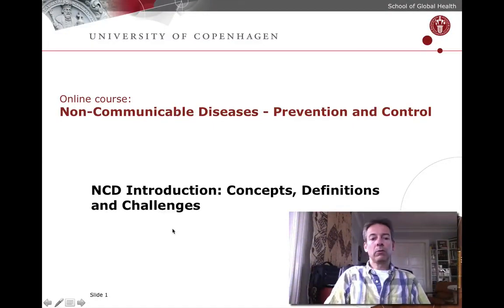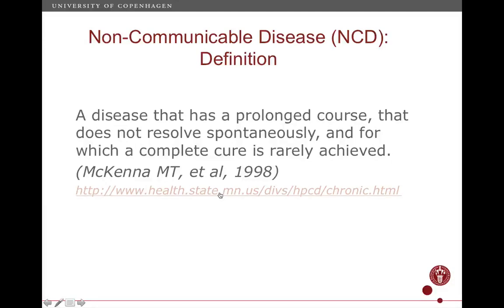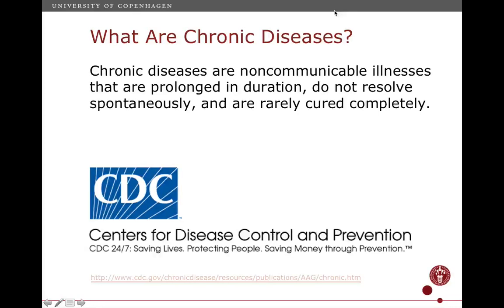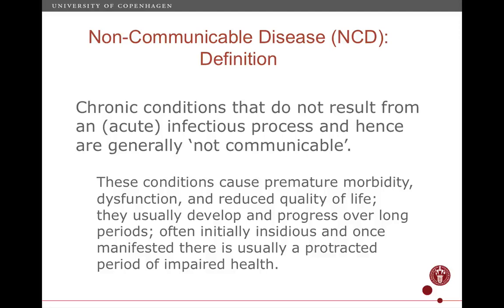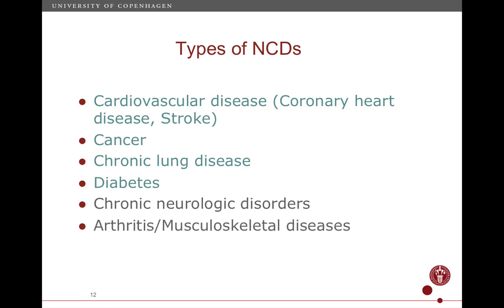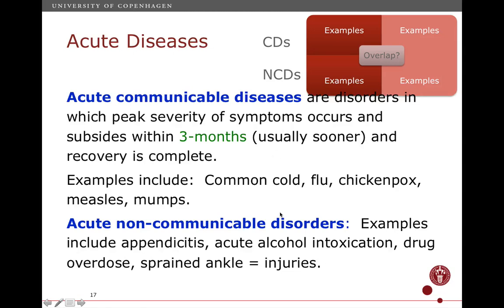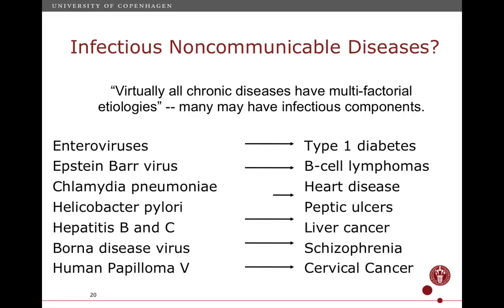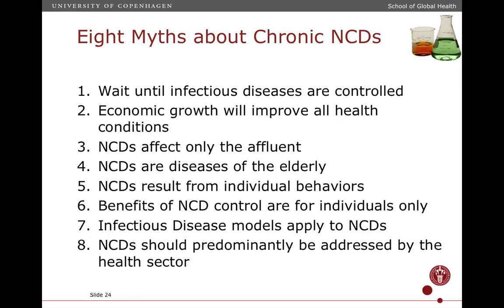1.2 NCD definitions